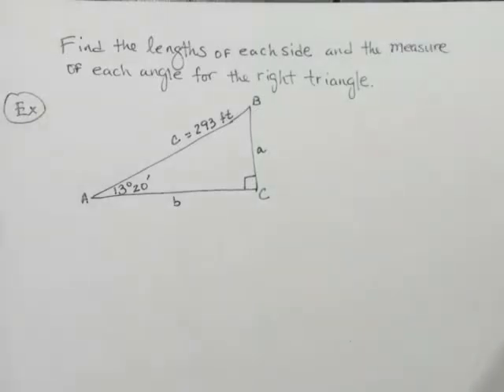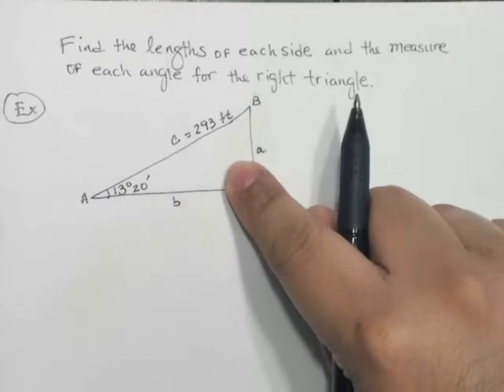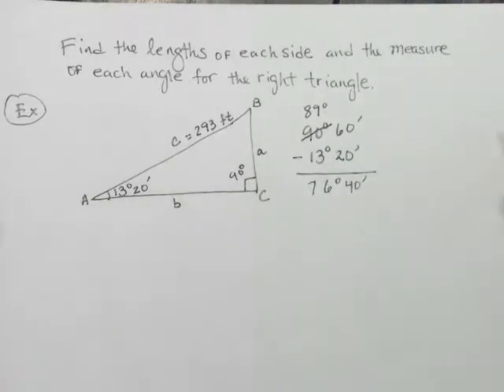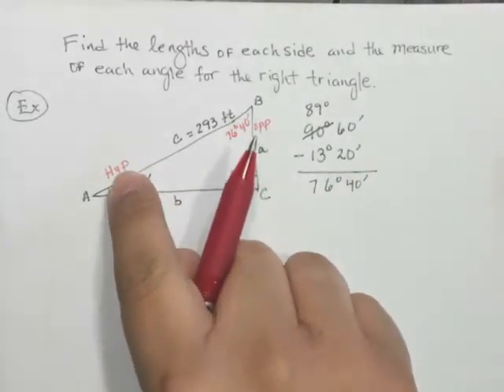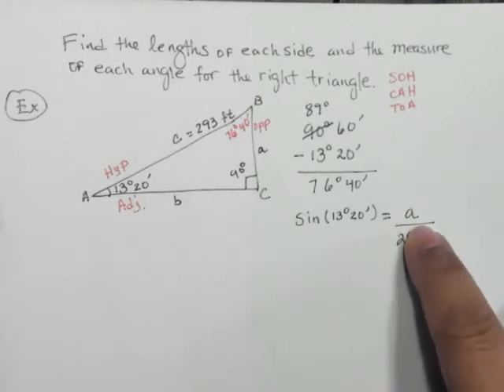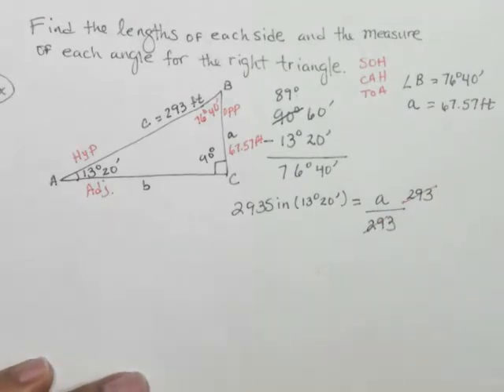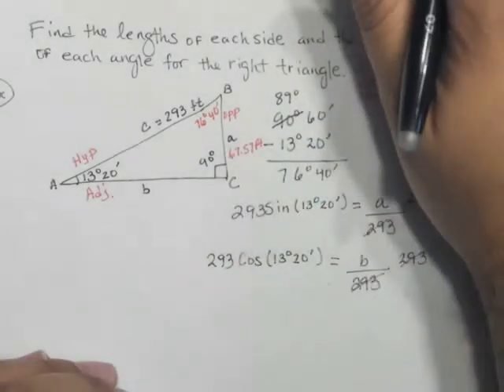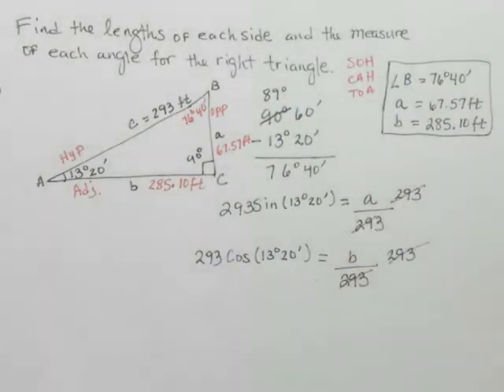Solve a Right Triangle Missing Sides and Angles